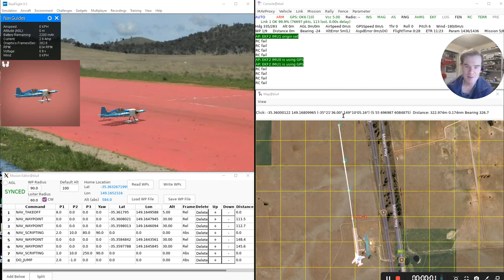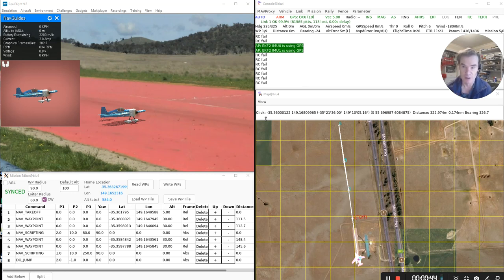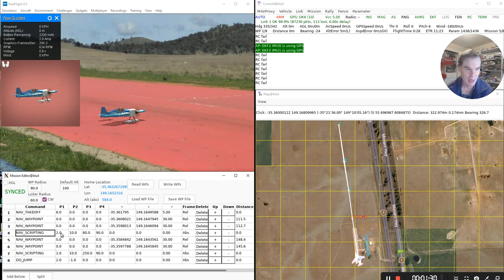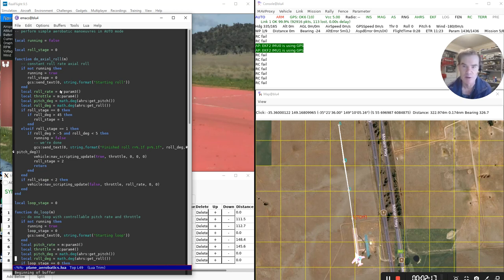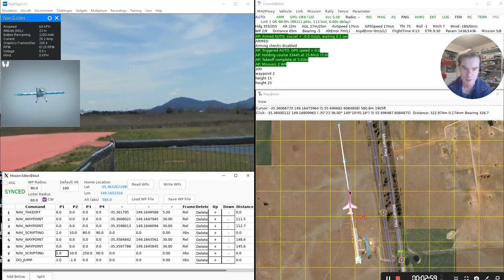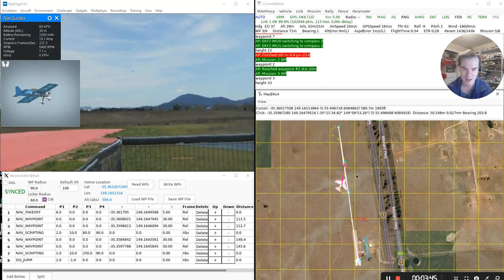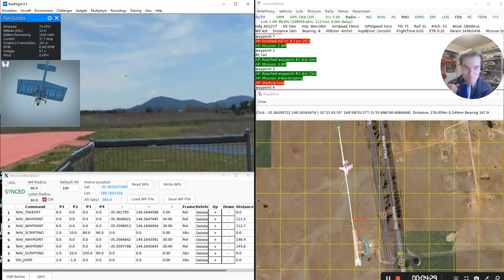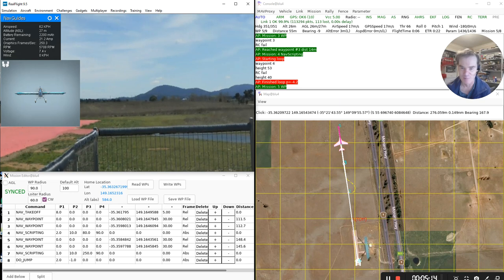Automatic Aerobatics for ArduPilot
This is a first demonstration of fixed wing aerobatic missions for ArduPilot. Is is part of an effort started by Andy Palmer here: